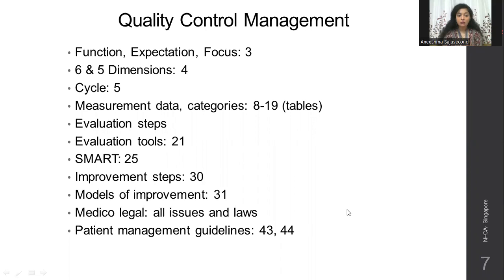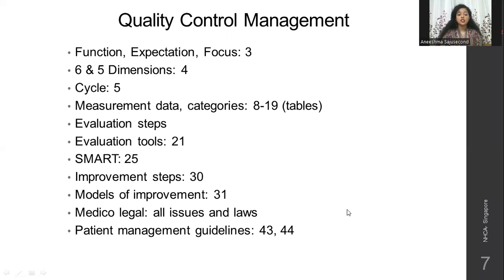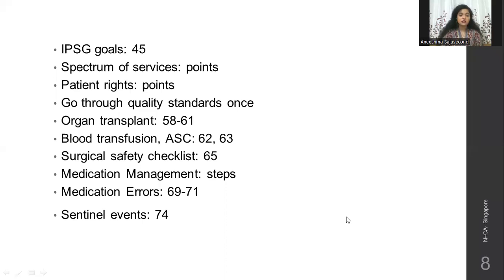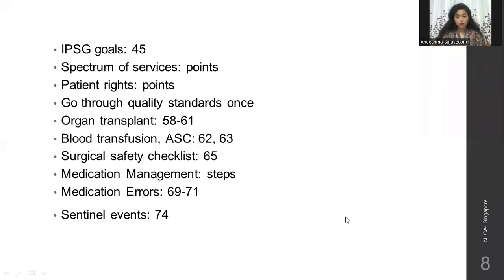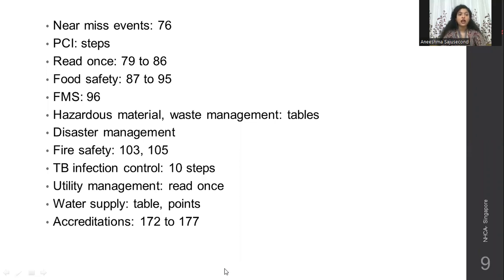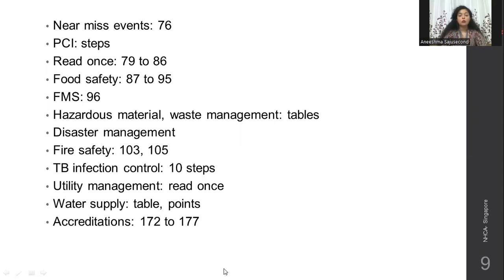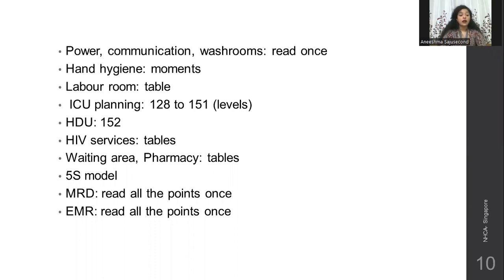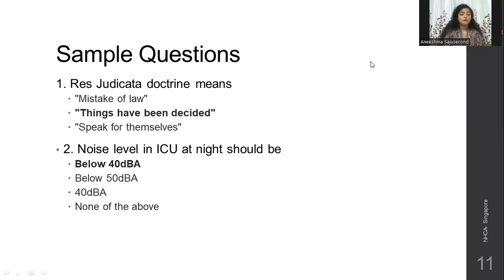Quality Control Management Exam Briefing | Feb 2023